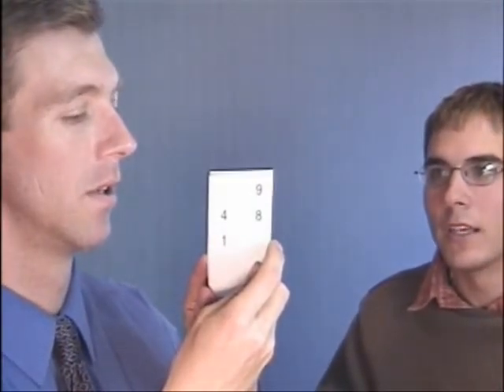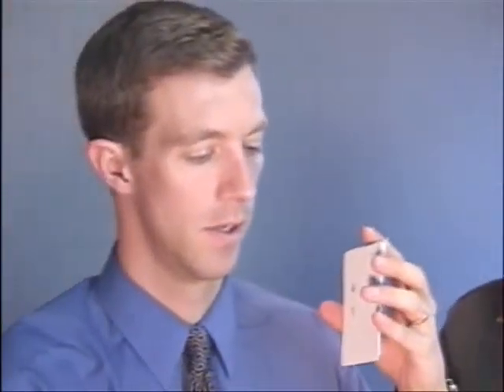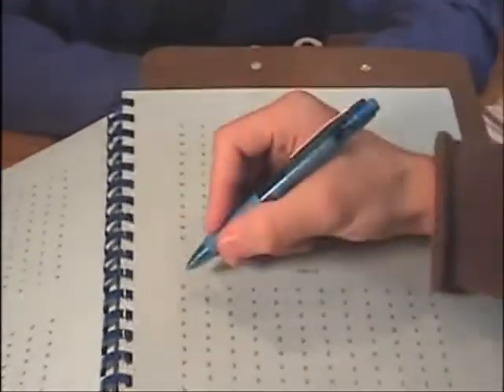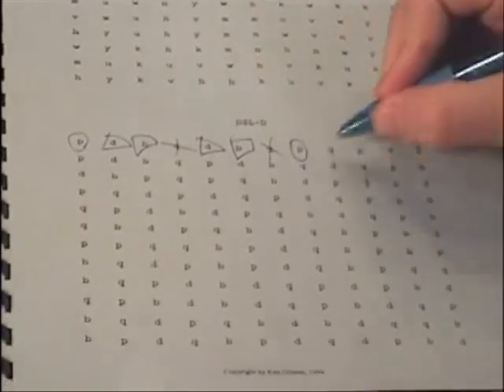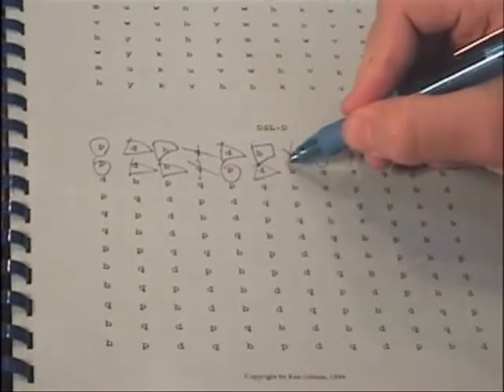PACE Procedures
Pace tutoring procedures.